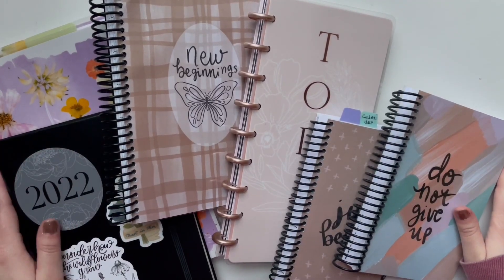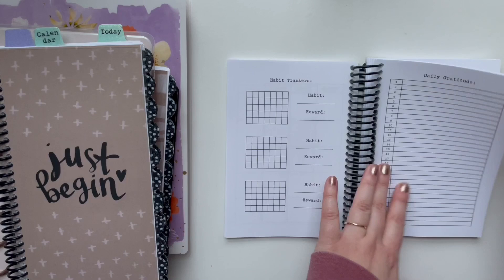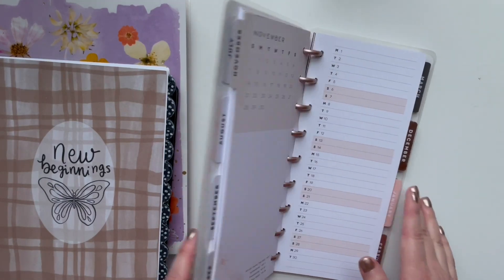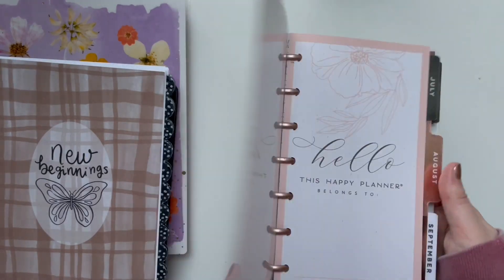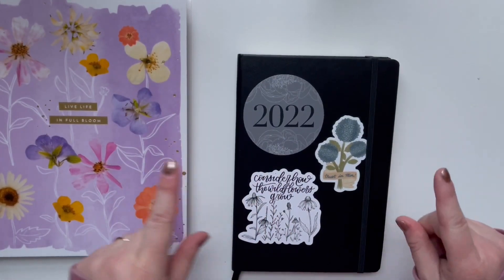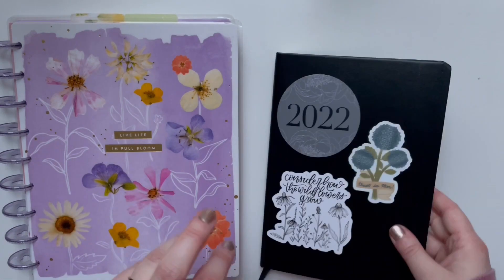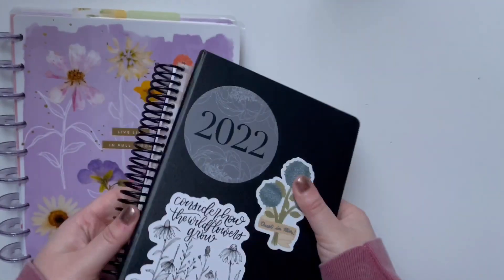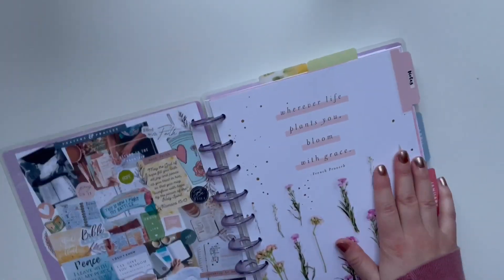2022 planner line up | Creative Faith & Co.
2022 Vinyl stickers

B6 Brushstroke wellness planner

Brown crosses TN planner "Just Begin"

A5 New Beginnings 1 pg Horizontal planner

The Blessed Shop

Neelys Photo sticker shop

2022 Catch All Planner set up video: COMING SOON

2022 Wellness Planner set up video: COMING SOON

2022 Business BUJO set up video: COMING SOON

Favorite supplies:
Favorite glue pen

Amazon favorites